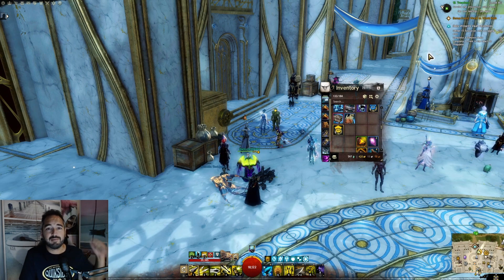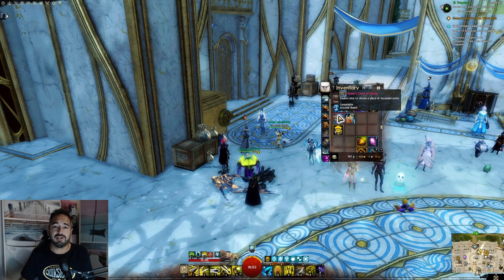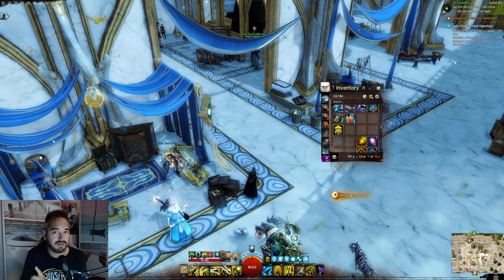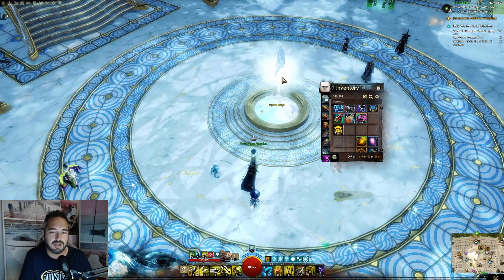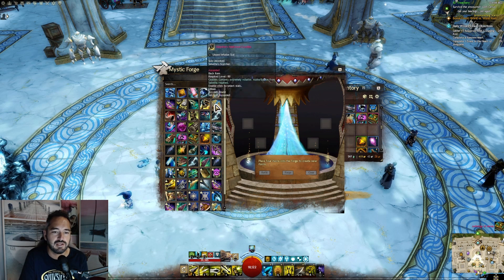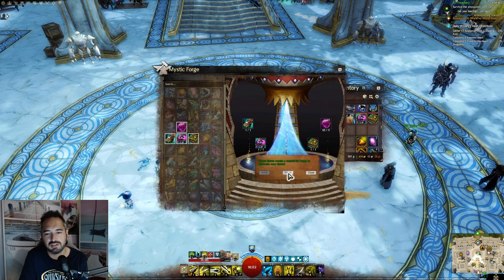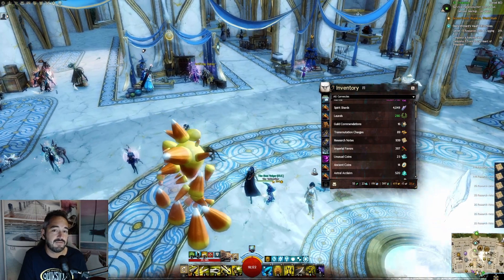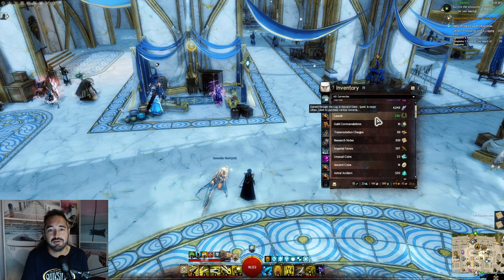Getting LOADS of Research Notes really notes!!! - Guild Wars 2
A quick tactic to get Research Notes so you can get relics or legendary weapons really quick.